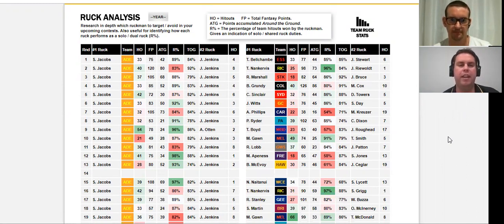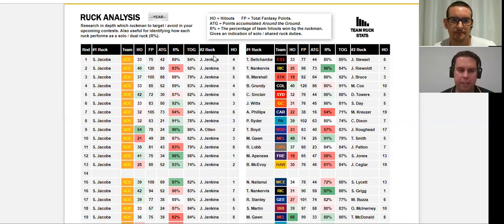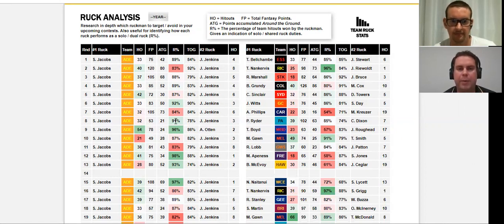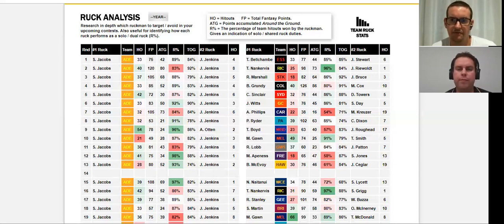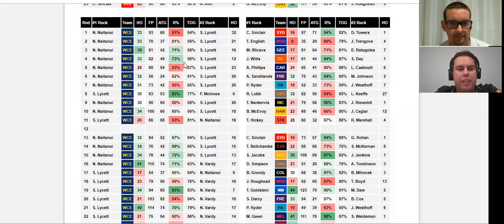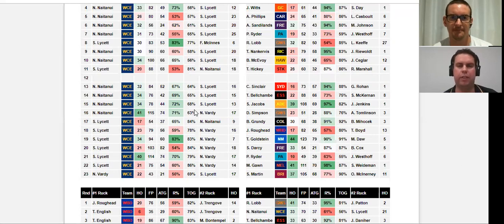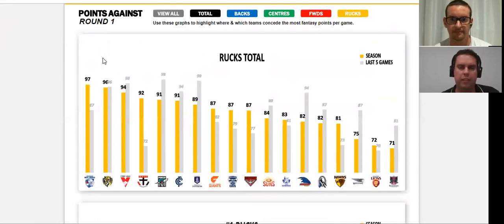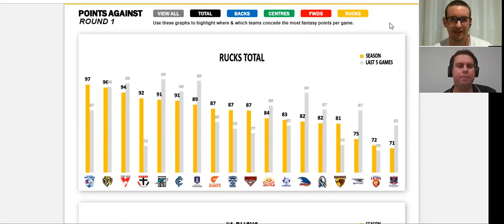DFR Tutorial Series - Ruck Analysis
Smatho and Hef chat about the Daily Fantasy Rankings Ruck Analysis tool. With this tool you can analyse hit outs numbers, fantasy points scored around the ground, the ruck split for teams and time on ground %s across all teams for every game in a season. Exceptionally useful to help decide the rucks for your DFS lineups!